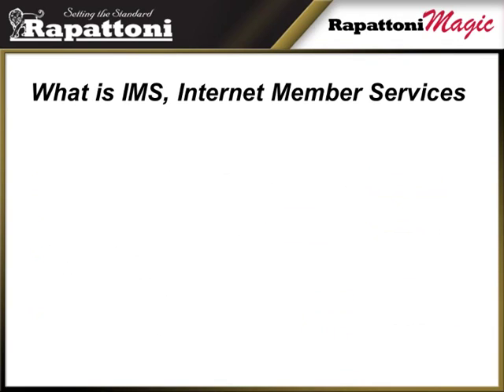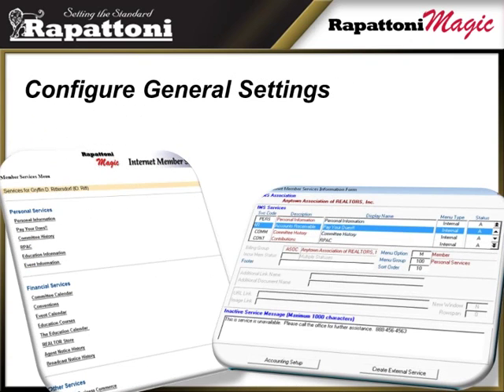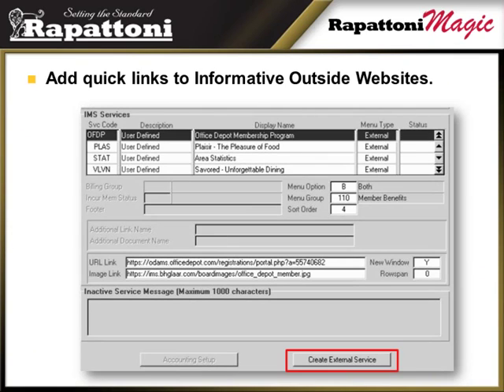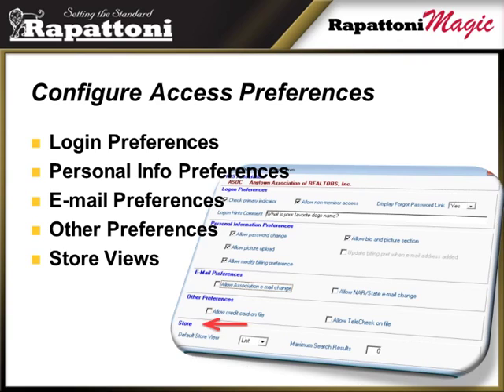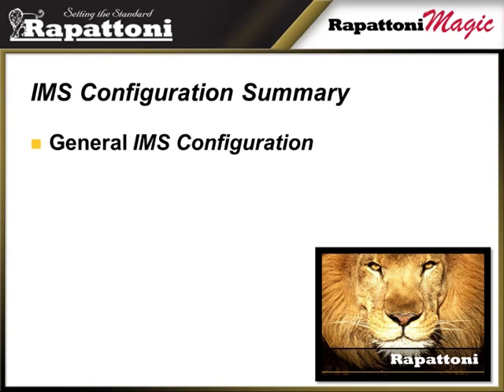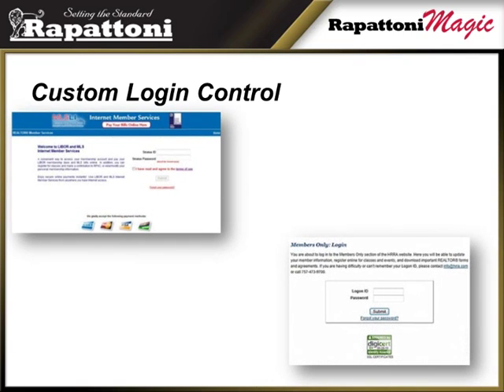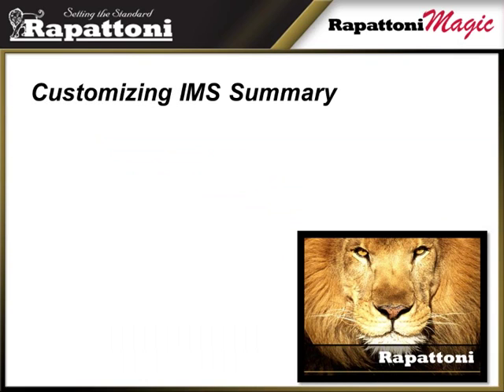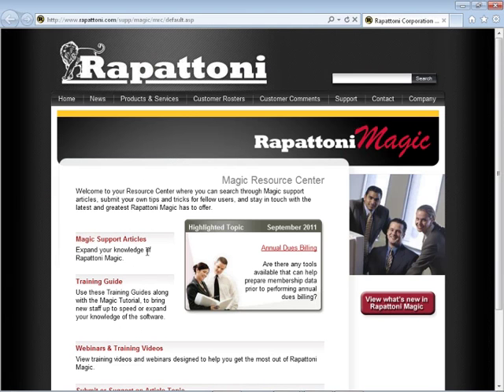Rapattoni Magic: IMS Customization